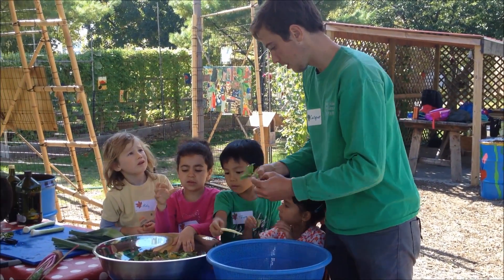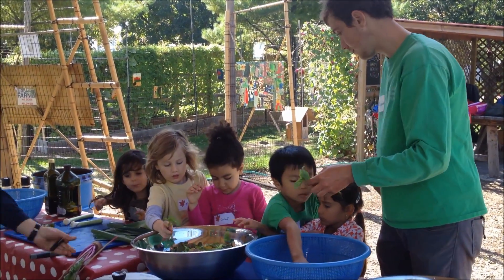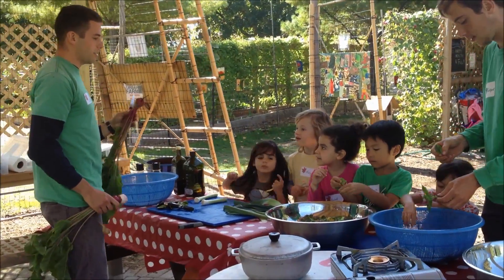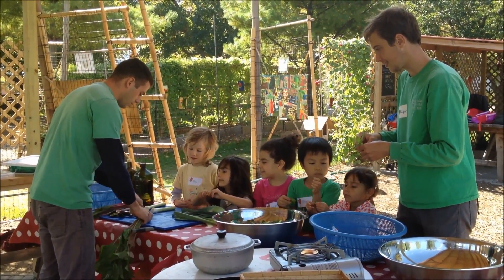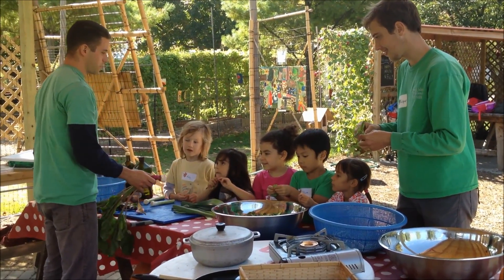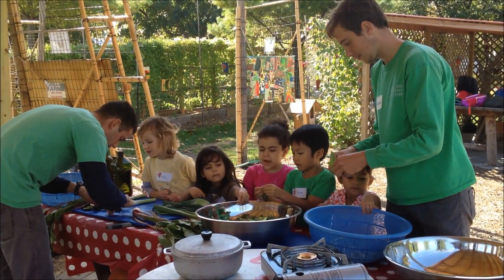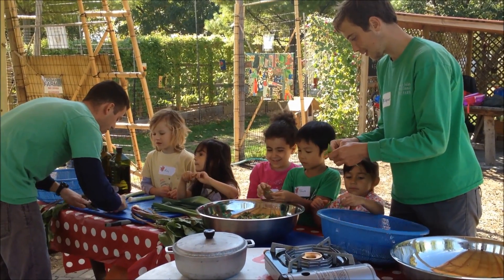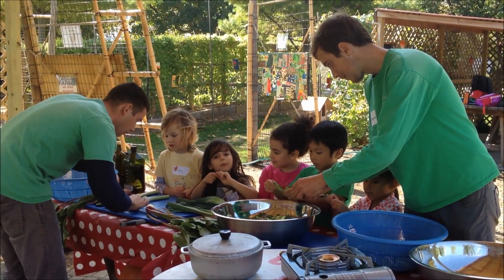Trip to Randall's Island